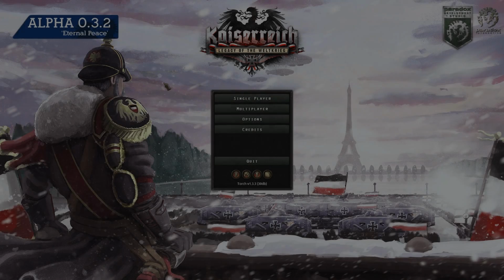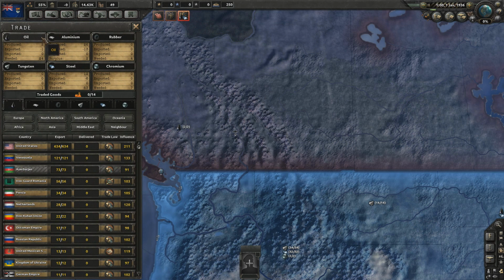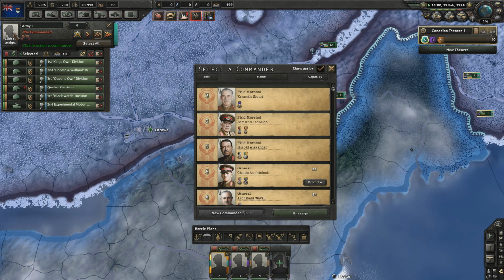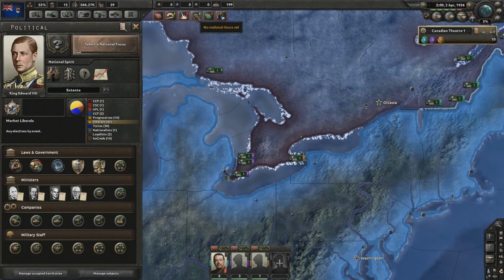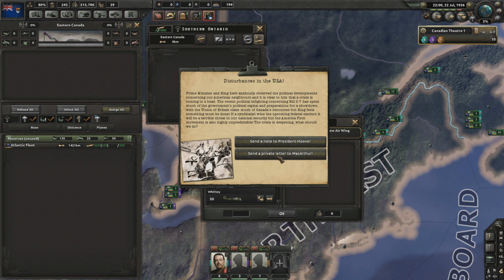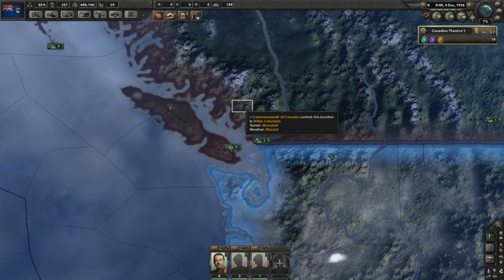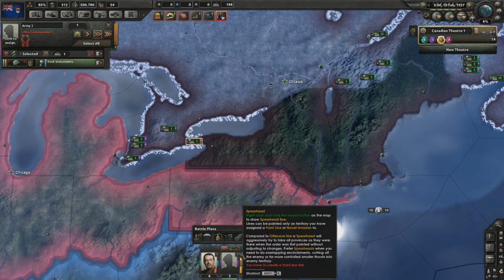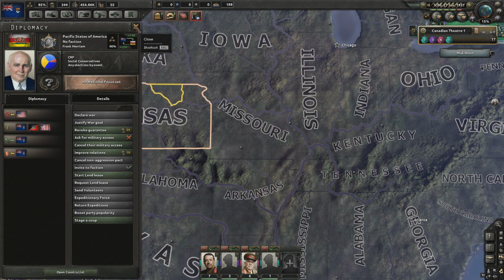A NEW EMPIRE! Dominion of Canada - Kaiserreich Mod Hearts of Iron 4 Gameplay Part 1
Welcome to part one of this new Kaiserreich Mod series on Hearts of Iron 4 playing as the Dominion of Canada - we will return to the United Kingdom and start a new Empire!